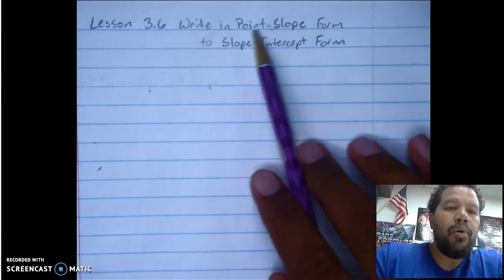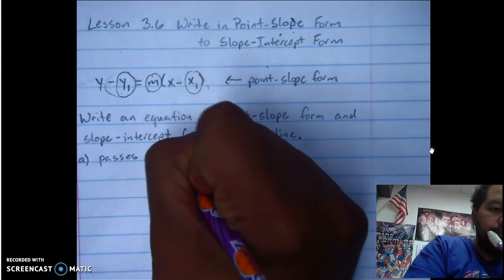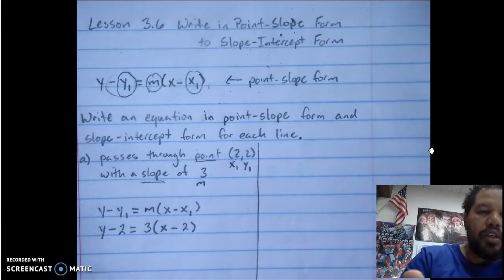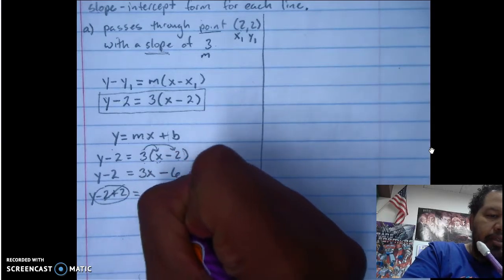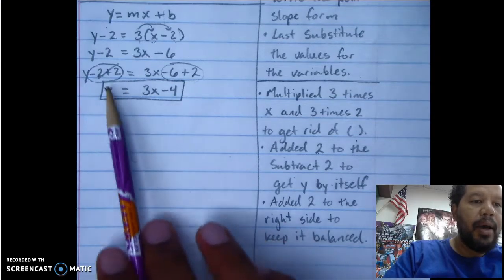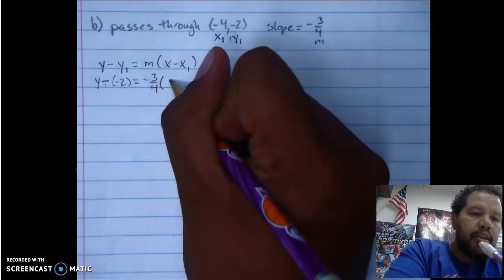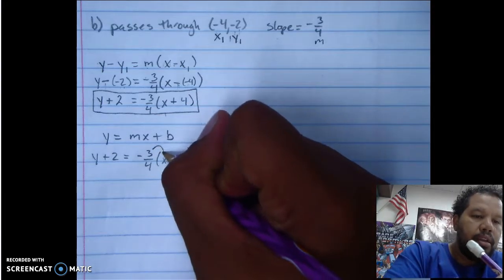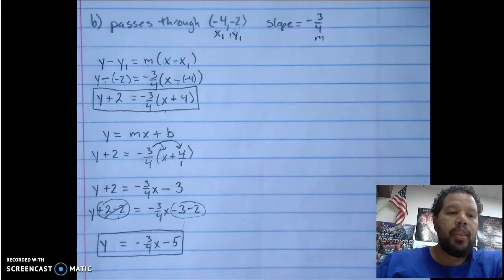Math 8 Lesson 3.6 Write in Point Slope Form 2016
Write an equation of a line passing through a given point and a given slope in point-slope form then into slope-intercept form